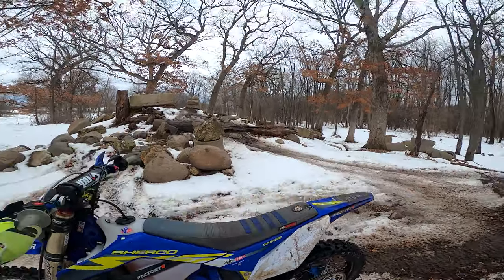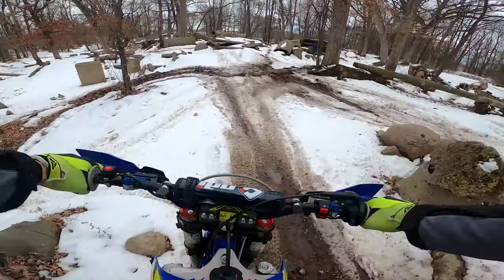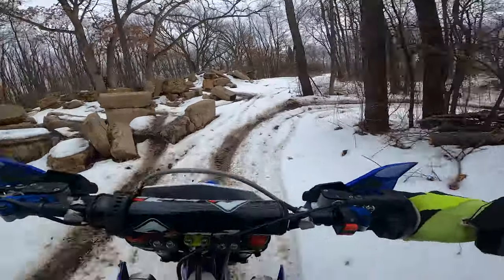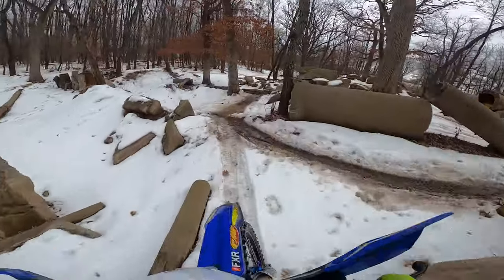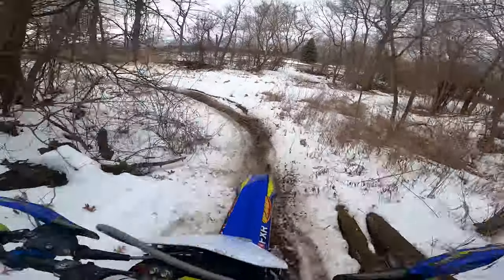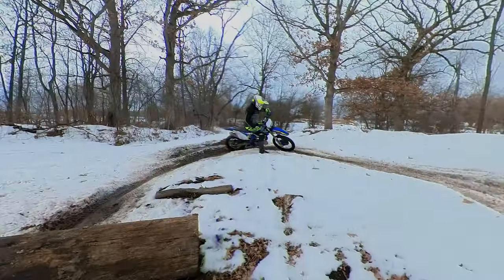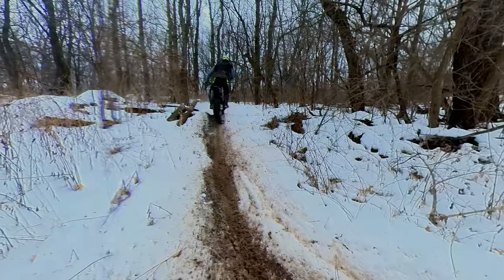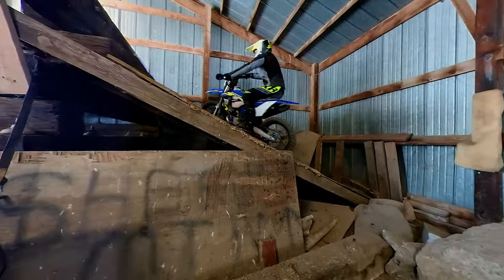Slip Sliding Around in Poor Conditions - Riding Enduro in Snow, Ice, Mud, and Water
Why don't we ever get the good snow? Conditions were tough but it was still worth riding!